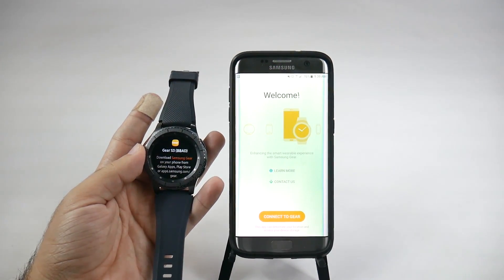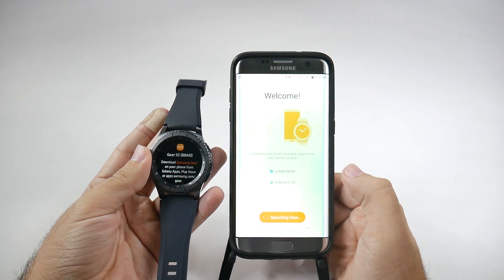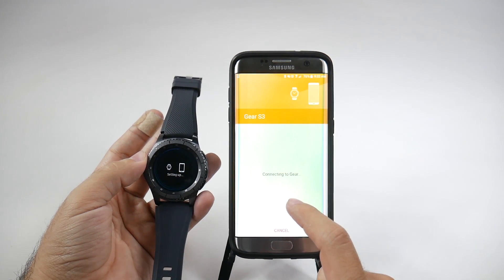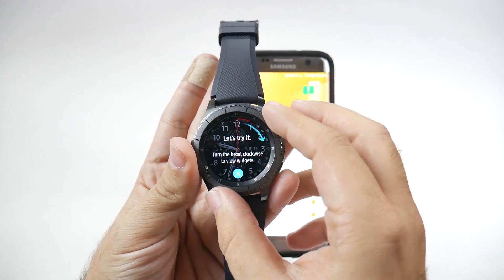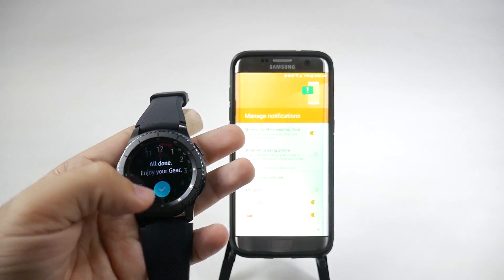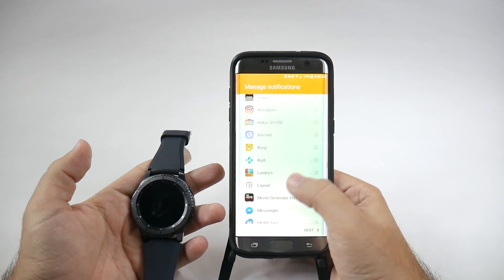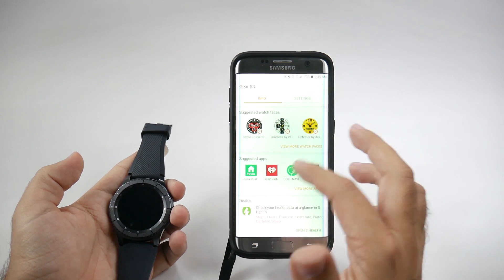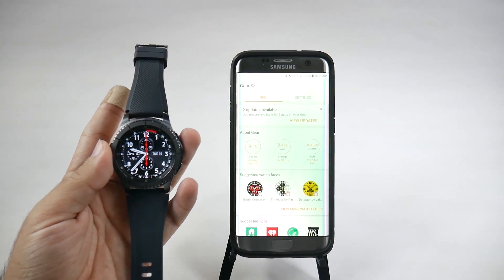How to Setup the Gear S3 with an Android Phone